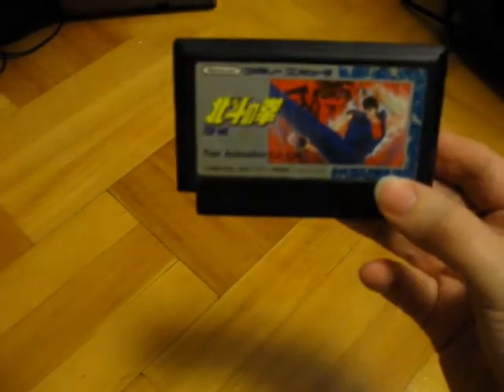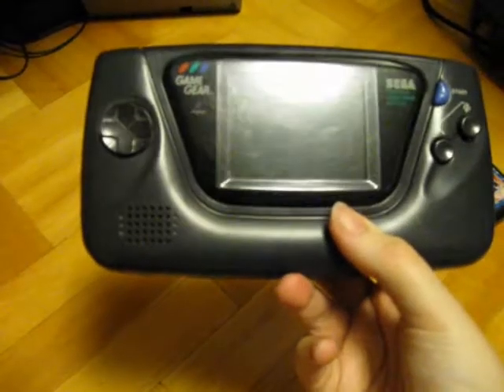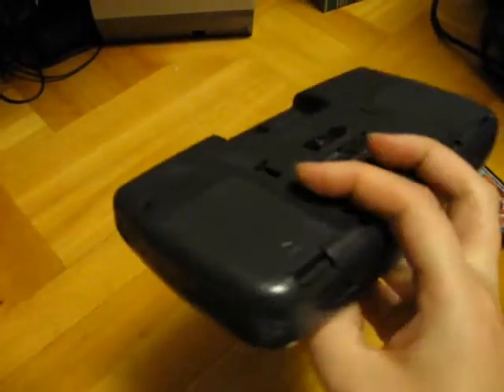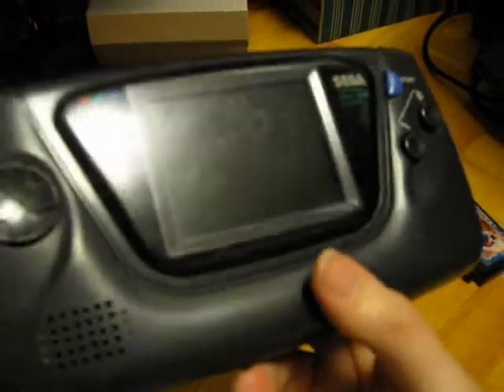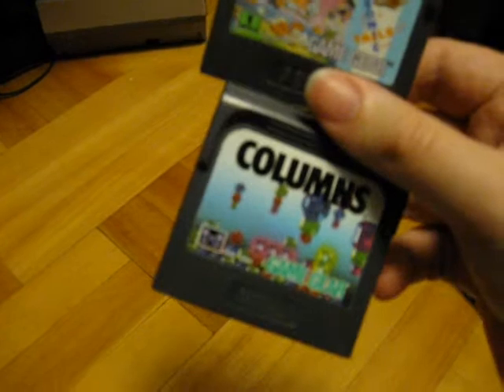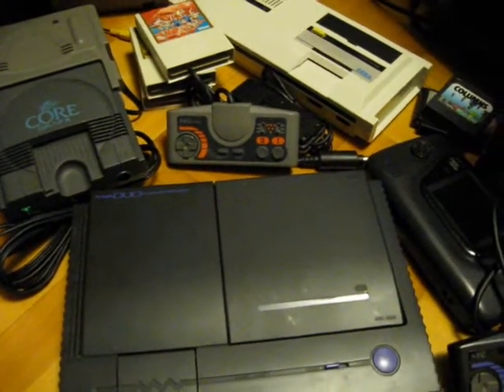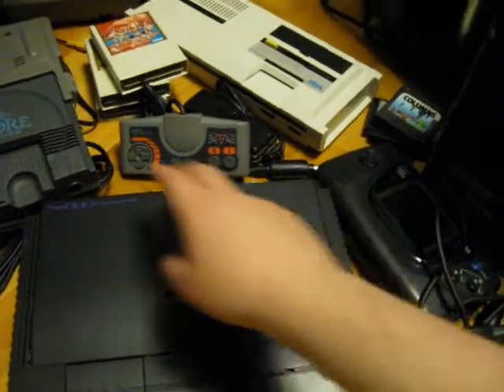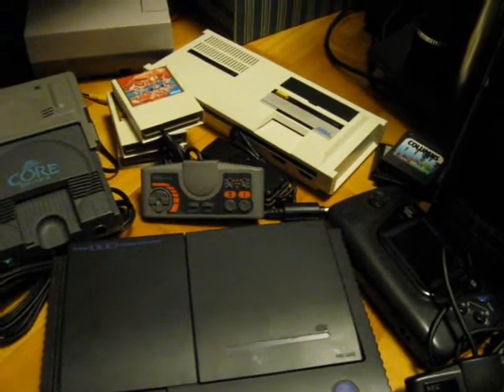Pickups (January 3, 2012)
My first pickups video this year.